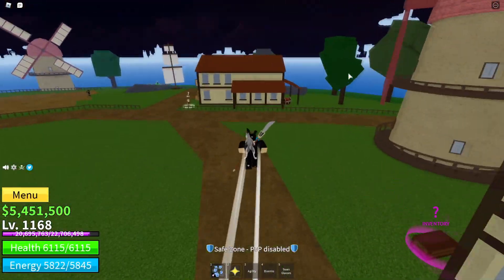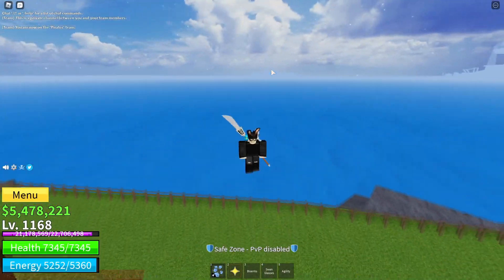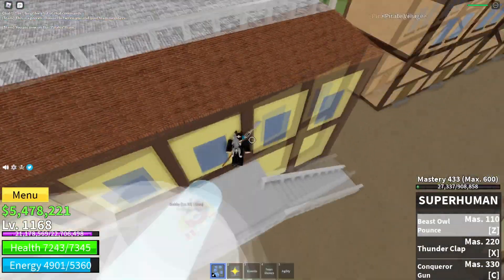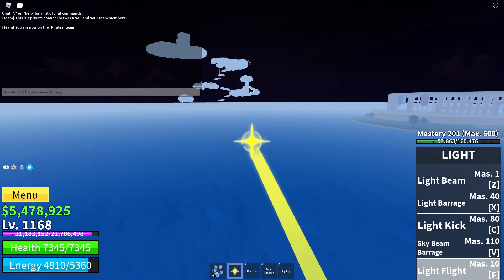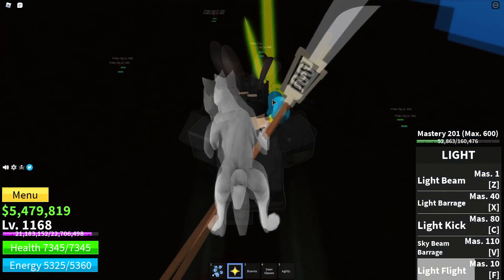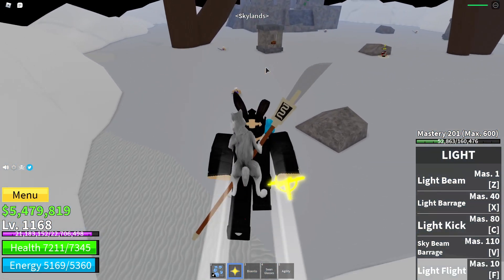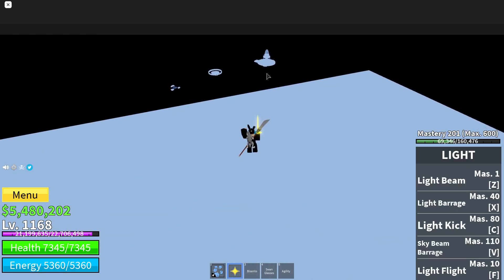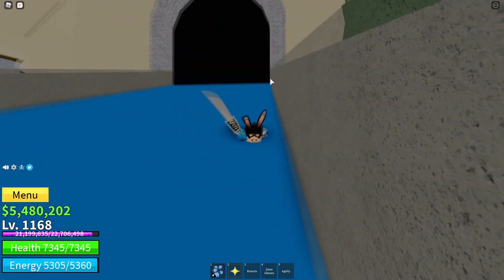Blox Fruits Beginner's Guide! | Update 13 | Noob To Pro!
🔴 Goal: 750!